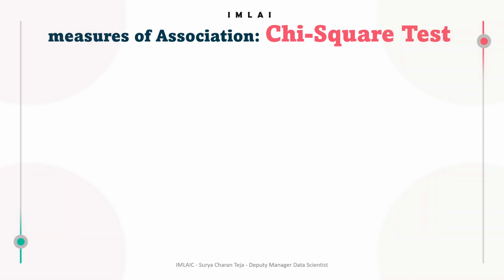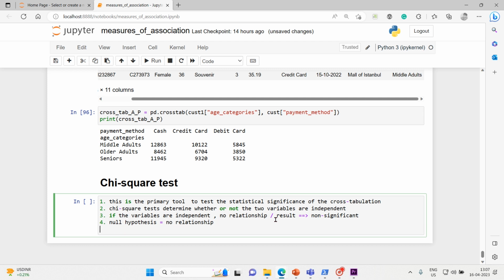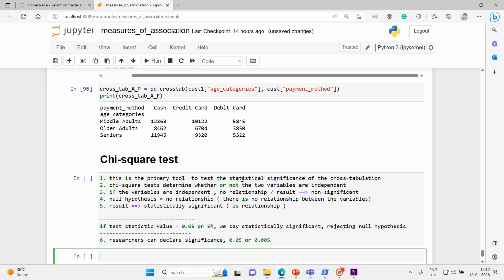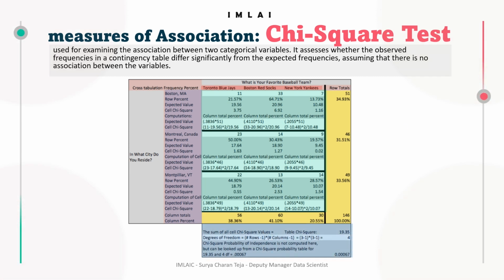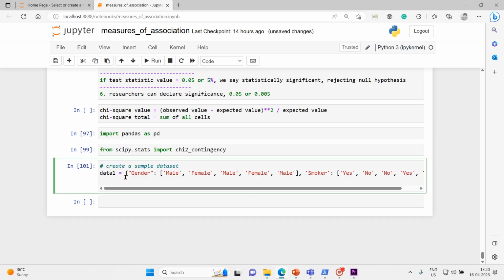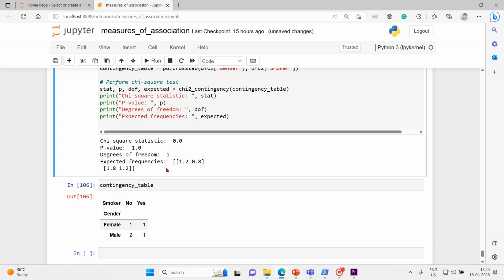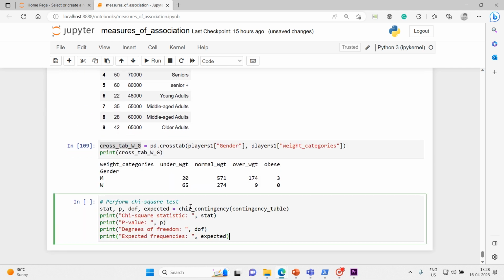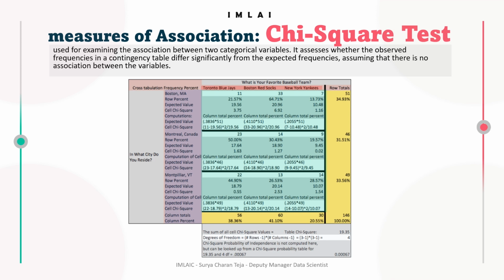16_5 measures of association Chi-Square test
16_5 measures of association   Chi-Square test